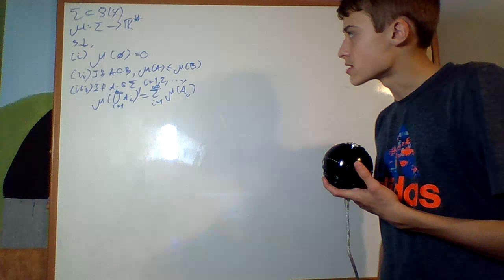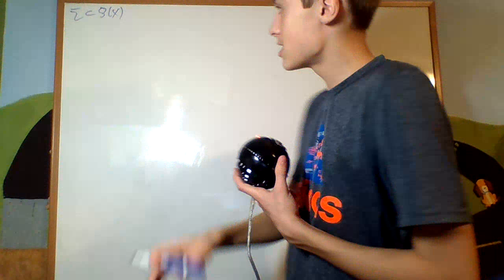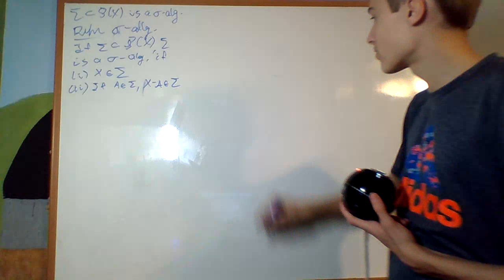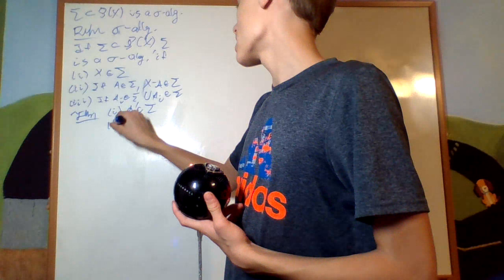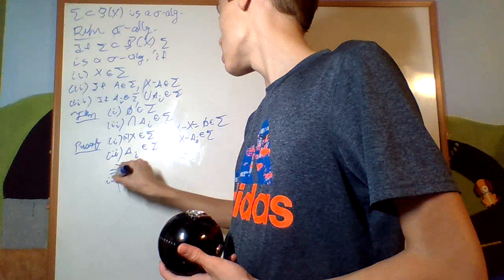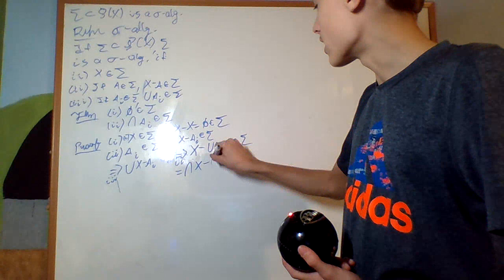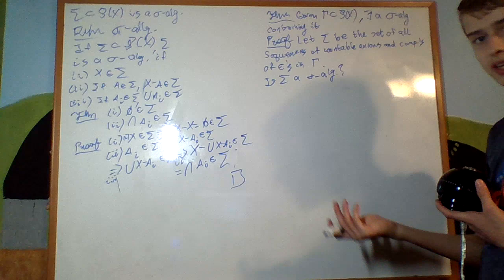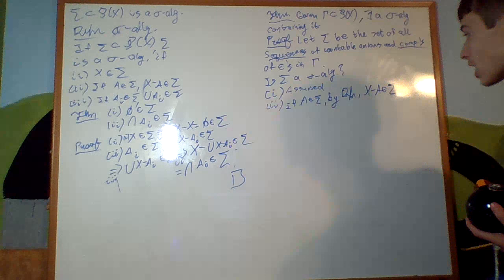Measure Theory 1.2 : Sigma Algebras and the Borel Sigma Algebra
In this video, I introduce sigma algebras, generating sigma algebras, the Borel sigma algebra, and much more.